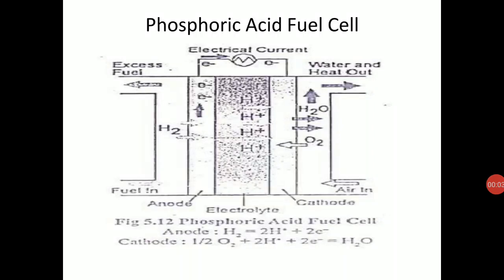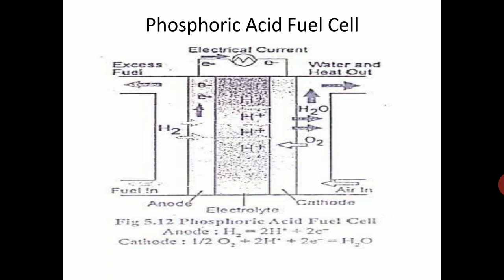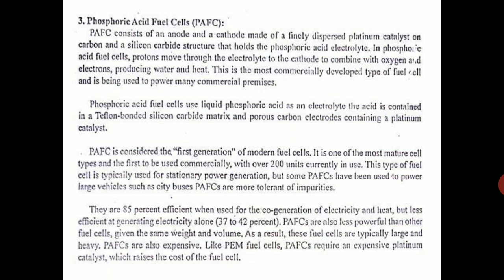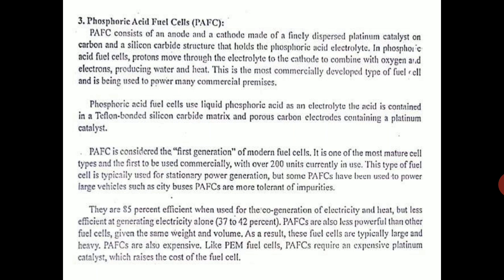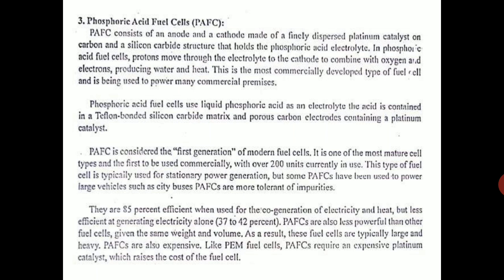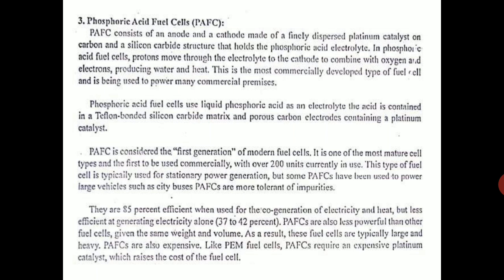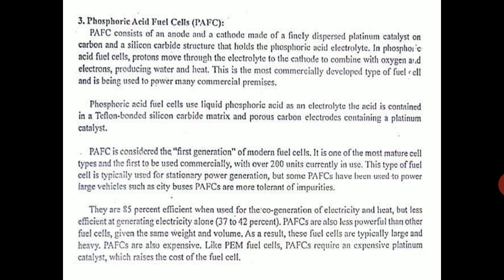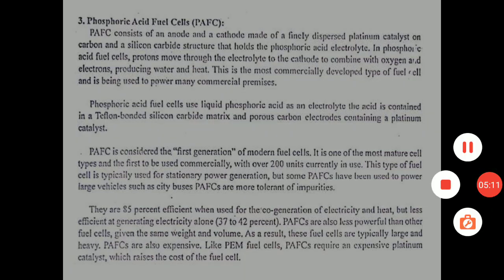17ME71, Mod 5, Phosphoric Acid Fuel Cell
Video from Suresh D Mane